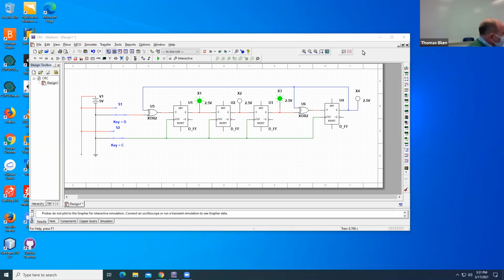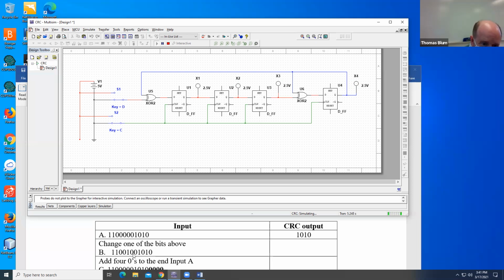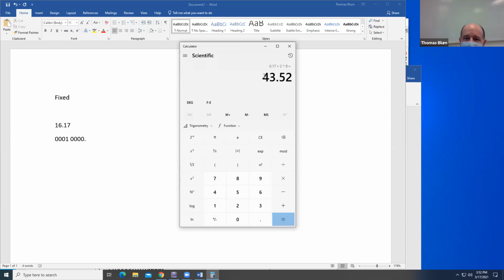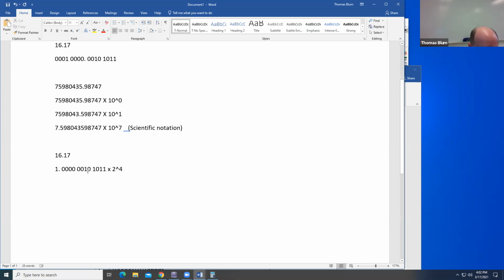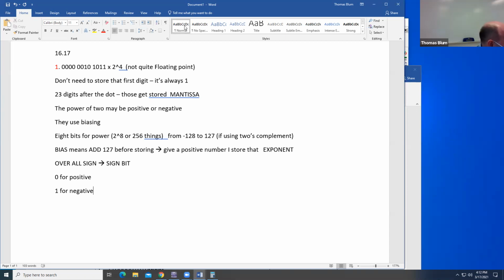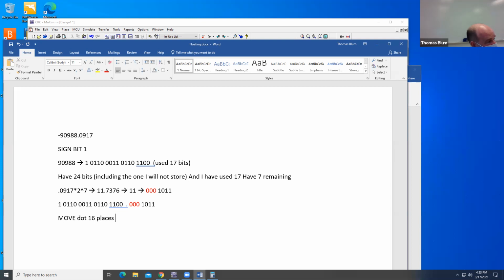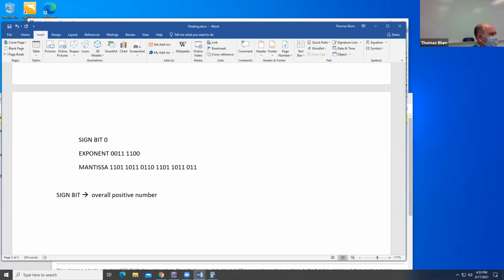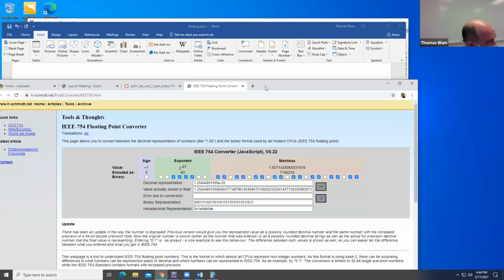PHY 201 Zoom 2021 03 17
This video is a Zoom recording from PHY 201, Digital Electronics.  The main topics were CRC and Floating Point Representation (the binary version of scientific notation).